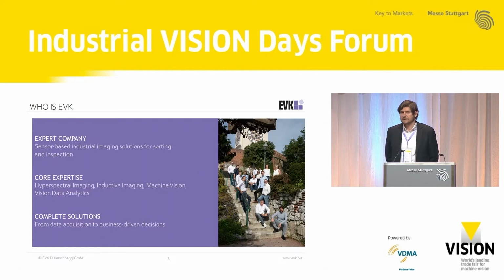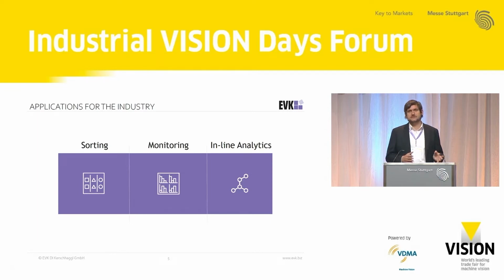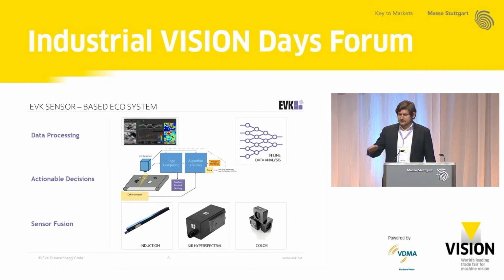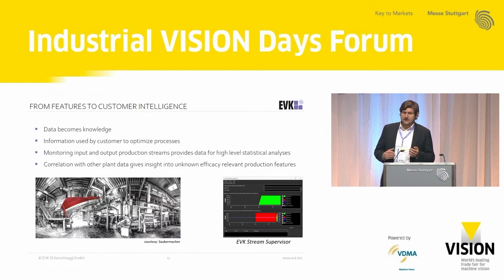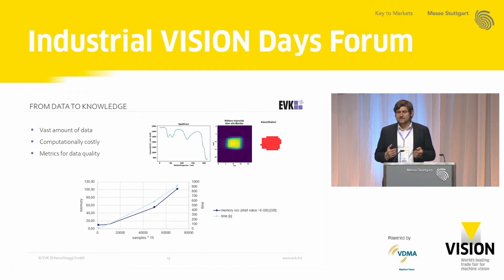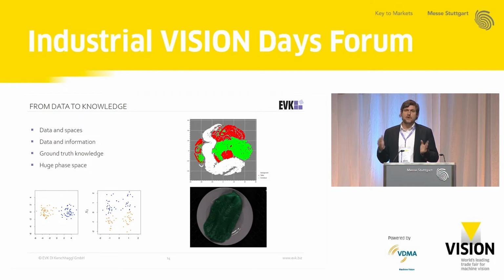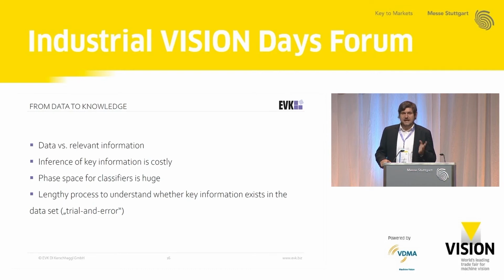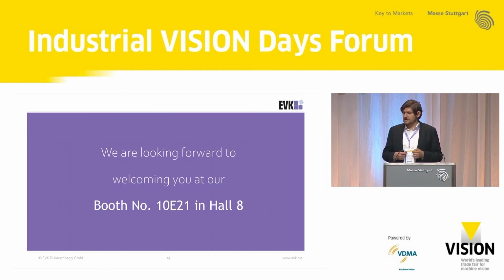Vom Hyperspectral Edge Computing in Echtzeit zum Data Learning Center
Viele Hyperspektralsysteme umfassen eine Edge-Computing-Engine für eine schnelle Datenreduzierung, um aus dem Hyperspektraldatenstrom mit großer Bandbreite Schlüsselinformationen für eine schnelle Entscheidungsfindung (z. B. Sortierung) zu extrahieren. KI-basierte Klassifizierungs- und Regressionsalgorithmen, die in solchen Systemen zum Einsatz kommen, müssen zuvor auf der Grundlage riesiger Mengen hochdimensionaler Rohdaten mit voller Bandbreite in einem Datenlernzentrum entwickelt werden, welches Rechenressourcen in vollem Umfang nutzt. Mattias Kerschaggl (EVK DI Kerschhaggl GmbH) wird Ergebnisse eines geschlossenen Hyperspektral-Datenverarbeitungskreislaufs von der industriellen Datenerfassung über das Training von Algorithmen auf Basis von maschinellem Lernen bis hin zur Inline- und Echtzeit-Merkmalextraktion in der industriellen Bildverarbeitung zeigen.

00:00 Intro
00:17 presentation